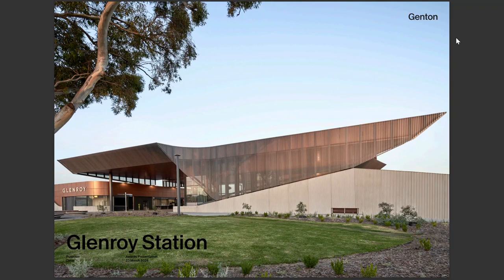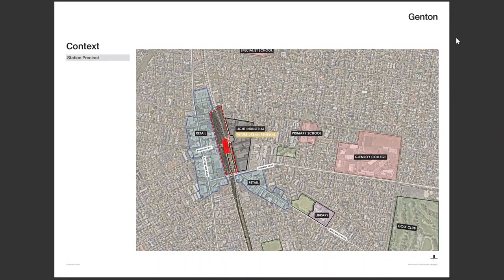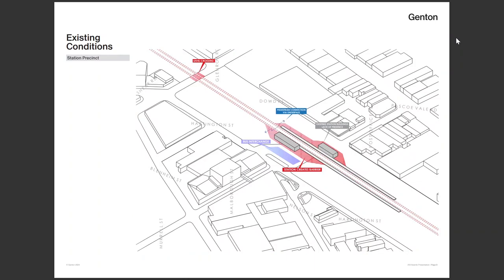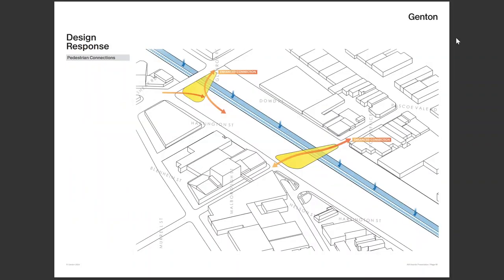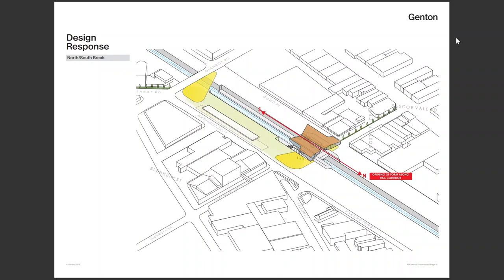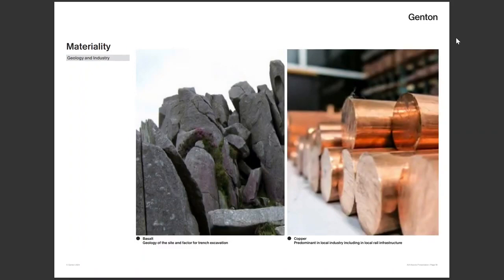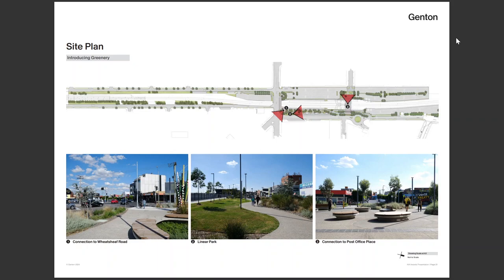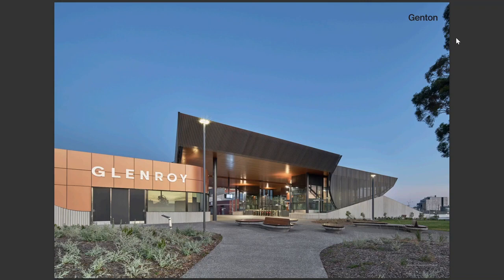Glenroy Station by Genton | 2024 Victorian Architecture Awards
Dimity Reed Melbourne Prize
Wurundjeri

Redefining the suburb’s heart with a central public plaza, the Glenroy Station project strengthens pedestrian connections between the retail centre and new development areas through the creation of a public forecourt spanning the rail trench and
above the platforms.

Commissioned by the North West Program Alliance, as a part of the Victorian Government’s Level Crossing Removal Project, the project sees the removal of the level crossing at Glenroy Road, through which 19,000 vehicles pass daily.

Transforming the centre of Glenroy, the station precinct provides new green public spaces, linking the east and west sides of the rail corridor for safe public access, and resolving the competing needs of trains, buses, vehicles, cyclists and pedestrians operating in a small area.

Genton’s urban design strategy involved relocating the station away from the heavily trafficked intersection at Glenroy Road, to prioritise pedestrianisation through the creation of a bridge linking the retail centre of Glenroy to the eastern side of the corridor to catalyse new opportunities for urban renewal.

Inspired by the basalt plains on which the site sits, a translucent canopy of perforated, anodised aluminium covers the station, forming a bold structure that allows for permeability through the station while maintaining visibility and safety.

The scale of the station building is designed to appear grounded in the landscape, and over time to blend in with surrounding greenery as the landscape matures in future years. Within the station, the soffit of the canopy and internal walls are a vibrant copper tone, a striking accent that creates a warm, light environment for commuters.

The bridge link was widened to 14 metres to enhance connectivity between Post Office Place and Hartington Street at the ground plane, making the project more than a train station by encouraging pedestrian movement between both sides of the tracks. Landscape and material prompts are employed to carefully and subtly separate cyclist and pedestrian zones.

Collaborating with landscape architects Mala Studio, the project includes a new linear park running from the station entrance to Glenroy Road that will provide pleasant passage between the activity centres of Post Office Place and Wheatsheaf Road. A linear bus interchange minimises space requirements for those in transit.